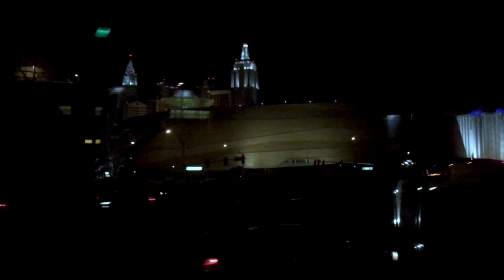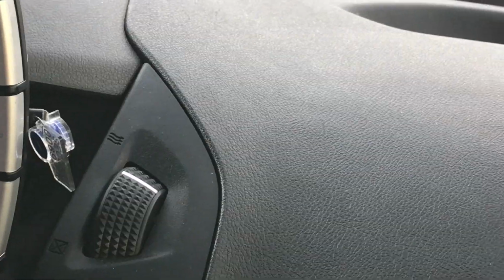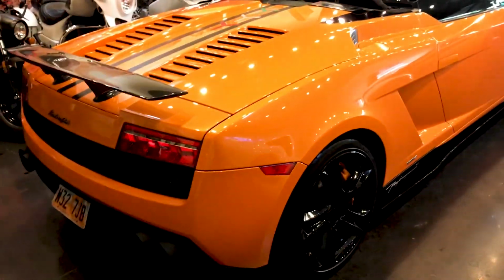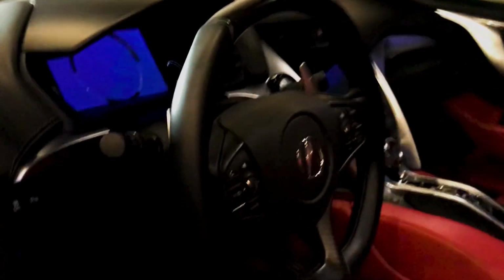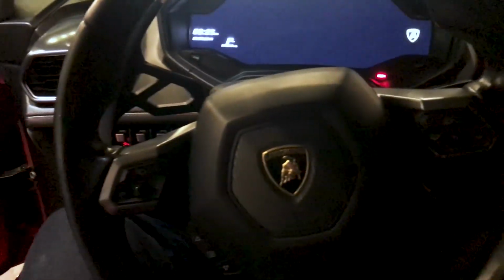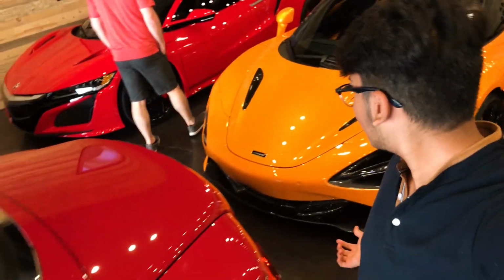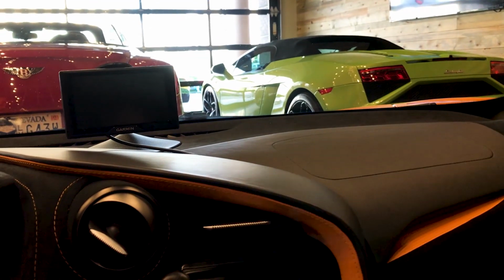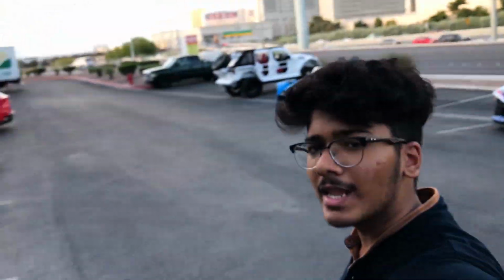MY FIRST SUPERCAR EXPERIENCE!! Mclaren 720s😍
This was my supercar experience in las Vegas! I filmed an incredible LAS VEGAS SUPERCAR COLLECTION belonging to ROYALTY EXOTIC CARS!
as and Indian Vlogger it was an impeccable opportunity.